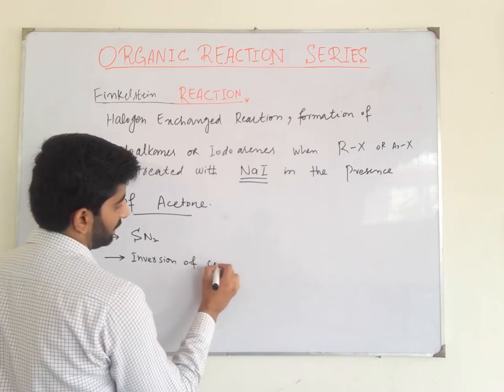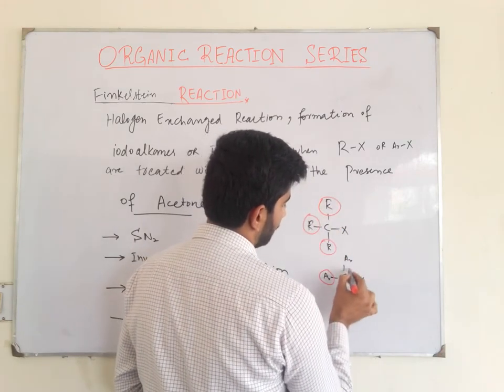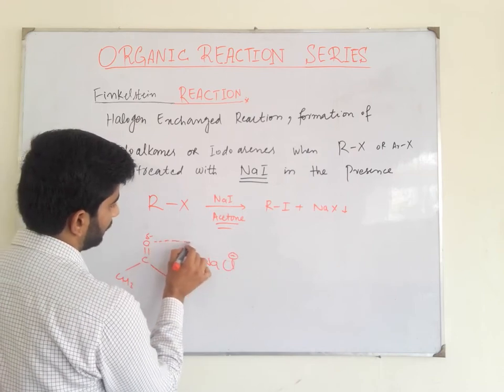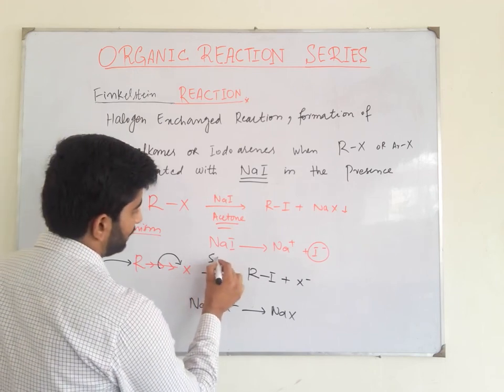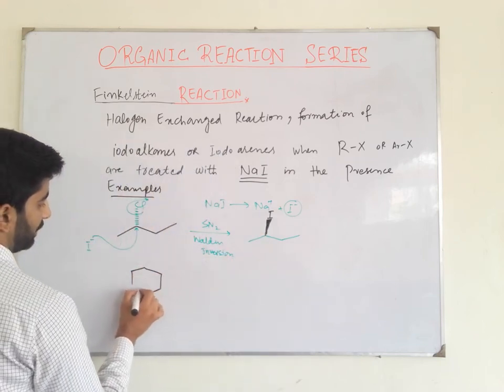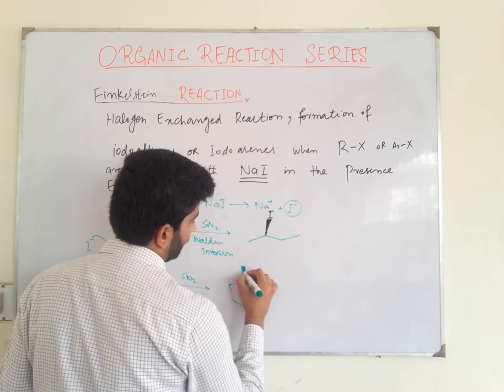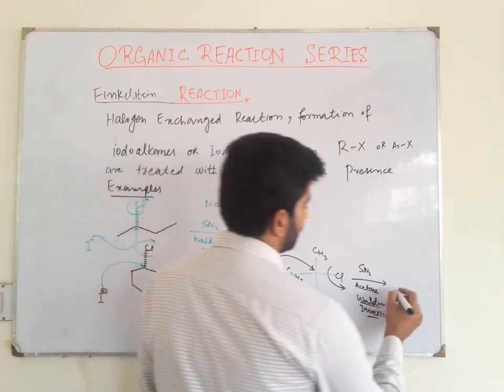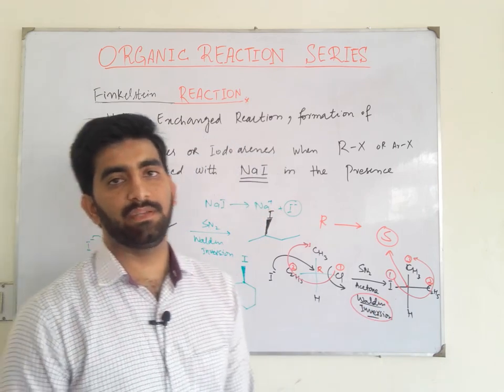🔴Finkelstein reaction||Finkelstein reaction mechanism||Finkelstein reaction tricks||Solid concepts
NEET Chemistry
JEE Chemistry
IIT Chemistry
AIIMS Chemistry
Ncert Chemistry
Alevel Chemistry